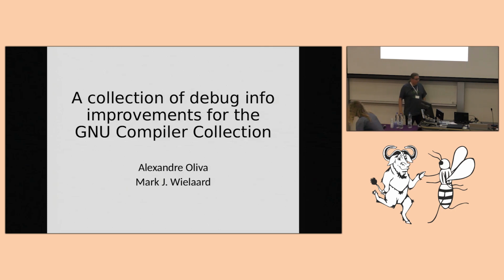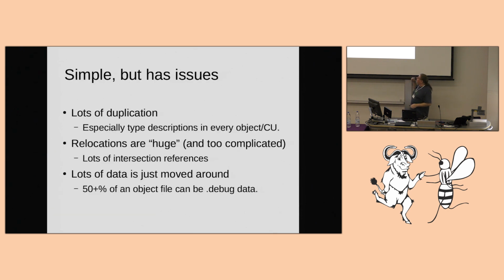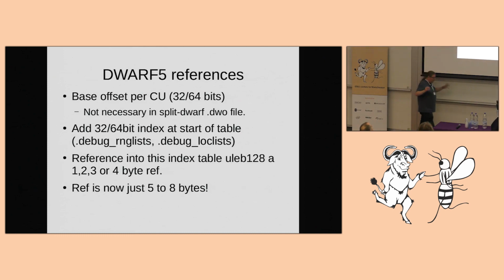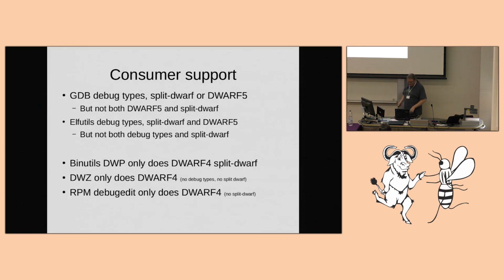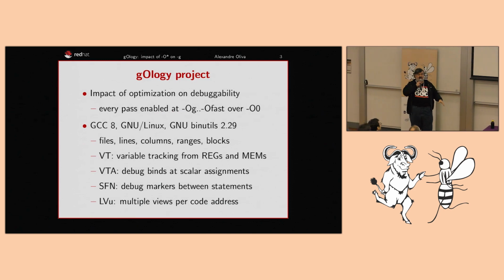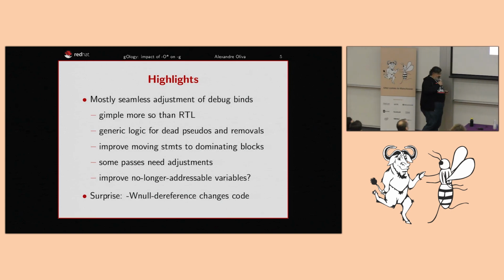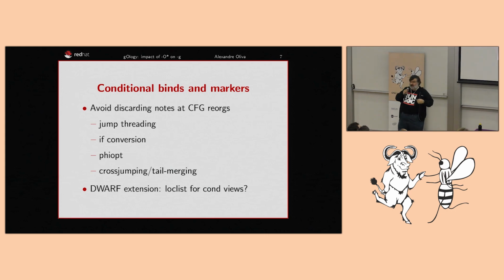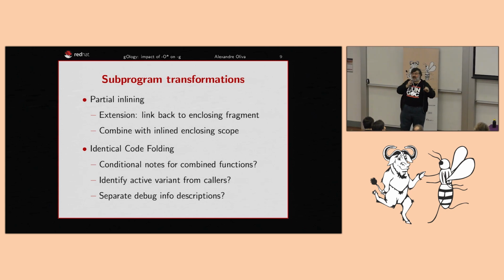A collection of debug info improvements for the GNU Compiler Collection - GNU Tools Cauldron 2018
Presented by Mark Wielaard and Alexandre Oliva at GNU Tools Cauldron 2018

DWARF is designed to have limited dependency on tools. A linker just has to concatenate the data sections, resolve symbol and inter-section relocations. But that does cause lots of repeated data structures (types) and the linker has to process a lot of references/relocations. To counter that .debug_types and DebugFission were introduced. First as GNU extensions then added to DWARF4 and DWARF5. Lots of details changed. These techniques can be used with separate .dwo files, or since DWARF5 in each .o file. This does introduce some extra complexity. We have to add various levels of indirection for types, strings, addresses and inter-section references. And with split-dwarf between the .o object files, executable and .dwo files. Some of the de-duplication of data is pushed to the DWARF consumer, or might need a slightly smarter post-processor to merge the duplication of types and data (there can be thousands of split-dwarf .dwo files).

We will go over the techniques that are now implemented in GCC. Which versions of GCC implement what. Why the indirection tables are actually cheaper than traditional relocations. Where they aren't used yet, but probably should. The current state of DWARF consumers (gdb, elfutils, etc.) and auxiliary post-processing tools (dwp and dwz).

In another part, the topic will be the latest and next steps in our efforts to improve debug information of optimized programs, so as to make debugging and monitoring possible without disabling optimization and recompiling. We have gone through each of the optimization passes in GCC enabled by -O* flags and assessed their impact on debugging (study of -O* vs -g, thus gOlogy :-), and how successful such techniques as source loci in stmts and insns, var-tracking, VTA, SFN, and LVU have been at masking the unwanted effects of optimizations. Presenting the complete results of the report would take far too long (it is way over a hundred different passes!), but we will present highlights that point at future projects, from low hanging fruit to large undertakings.